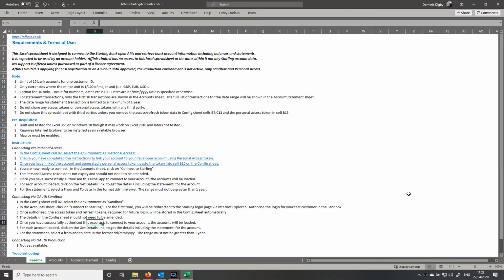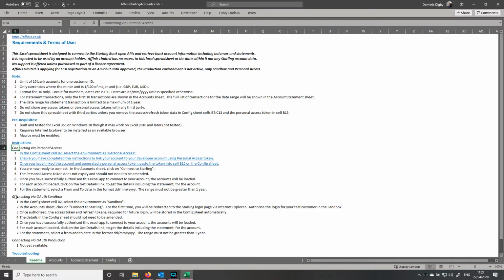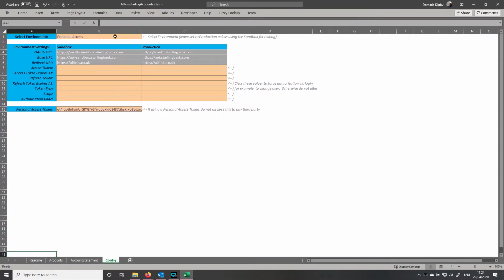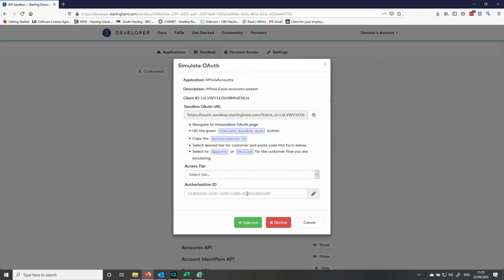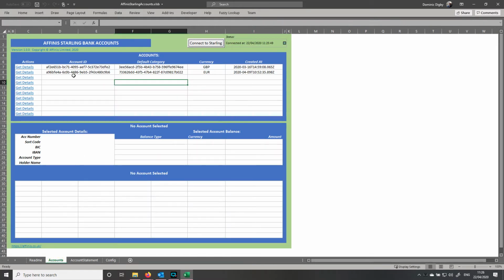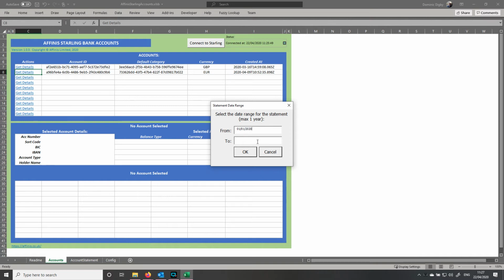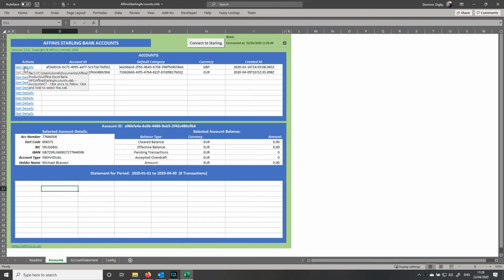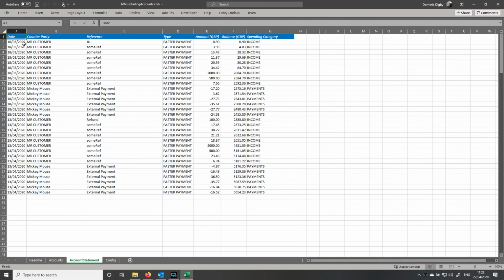Affinis Starling Bank Accounts - Excel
Demonstration of the open banking excel spreadsheet connecting to Starling Bank accounts APIs.